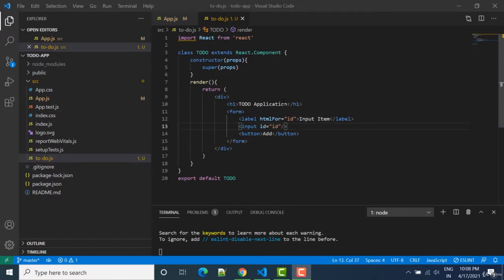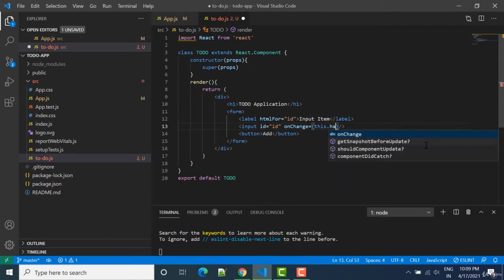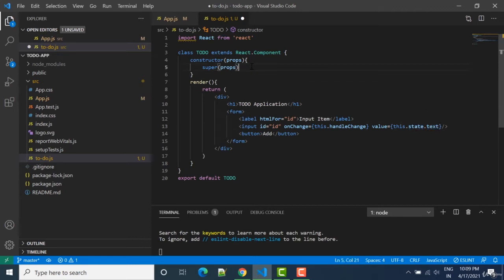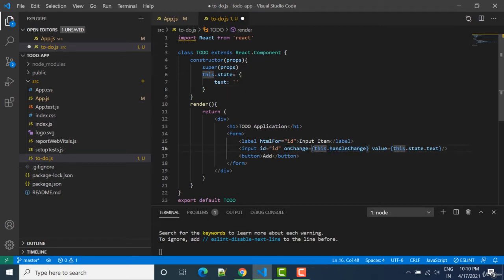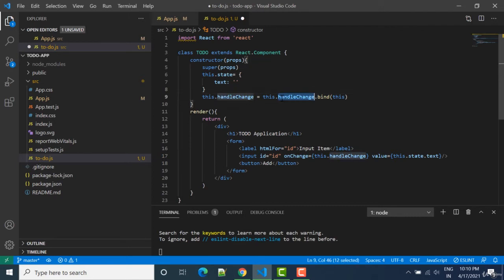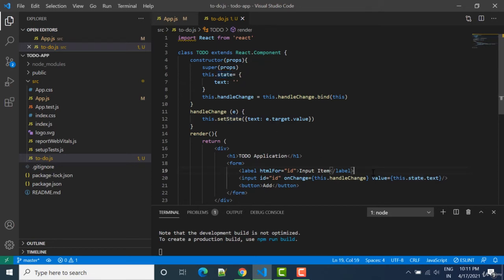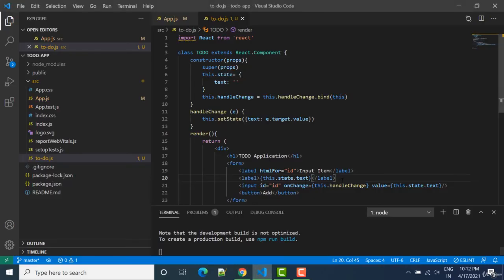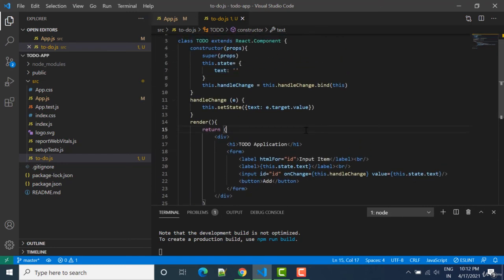9. State Component React || Introduction to React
State Component React || Introduction to React